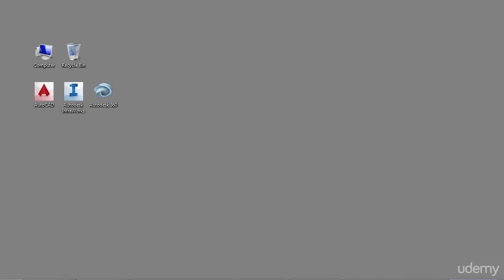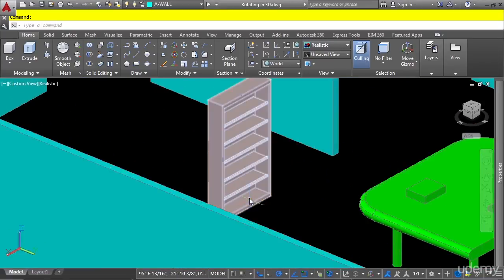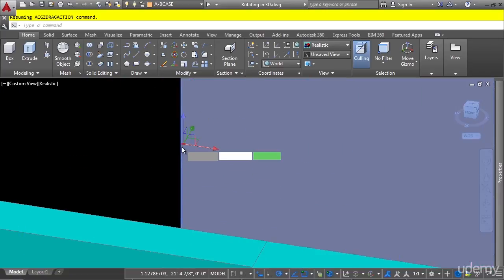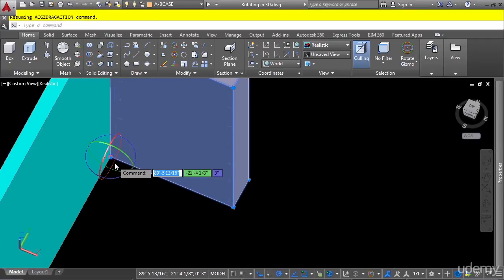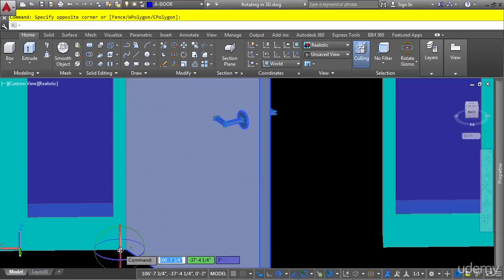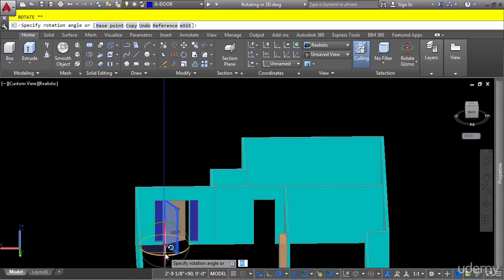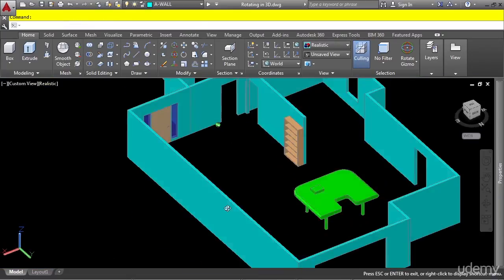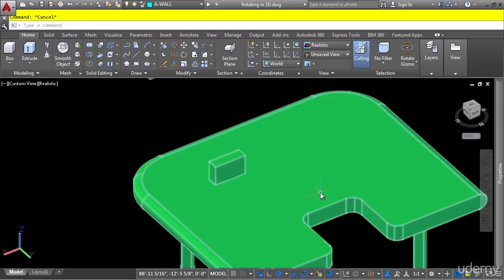Rotating In 3D